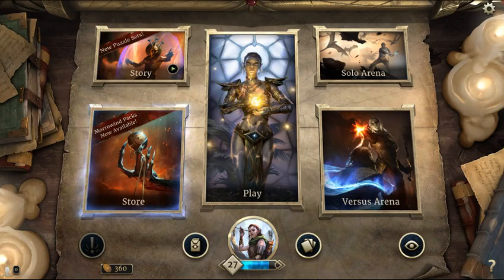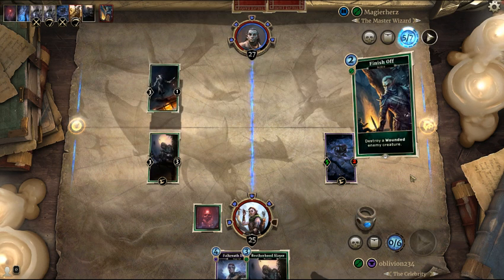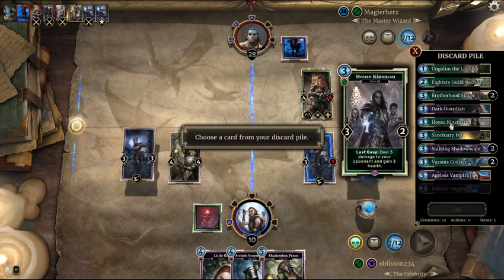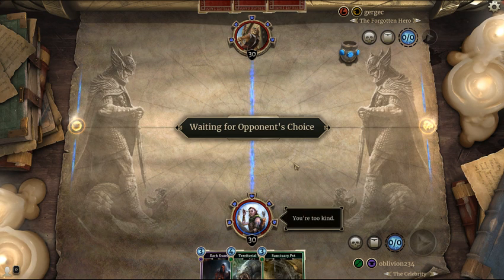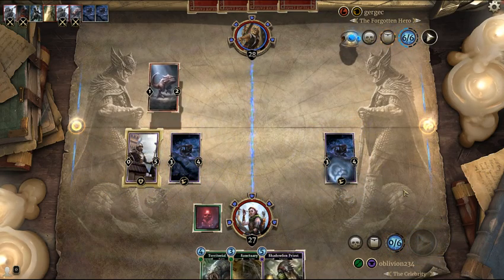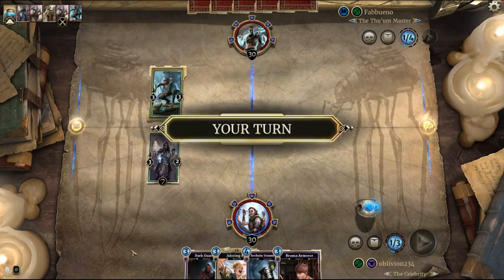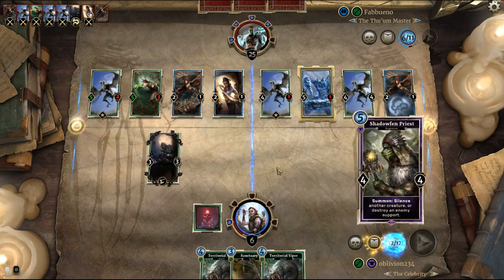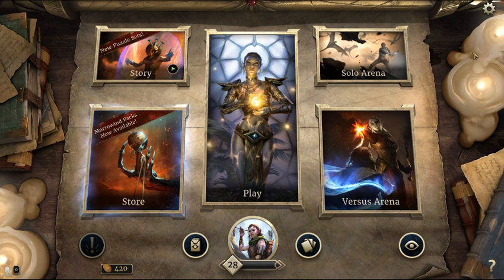Elder Scrolls Legends #18 Testing out my Slay Deck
I playtest my slay deck in esl.